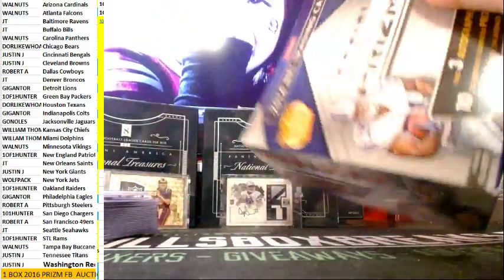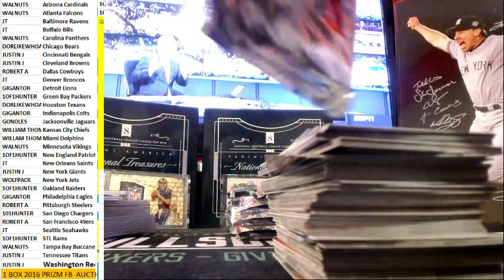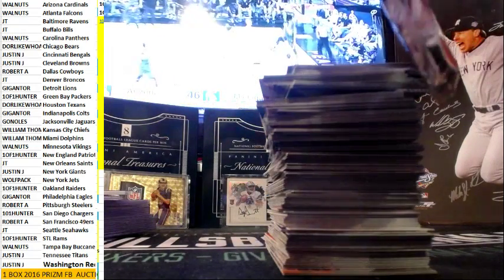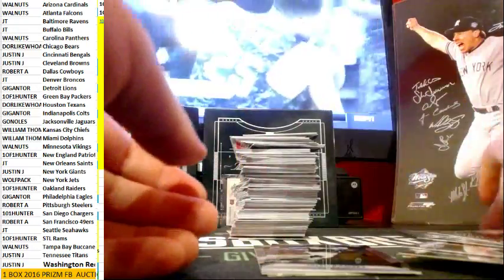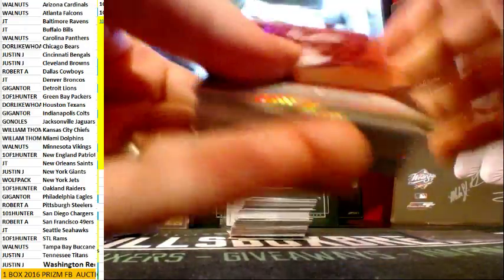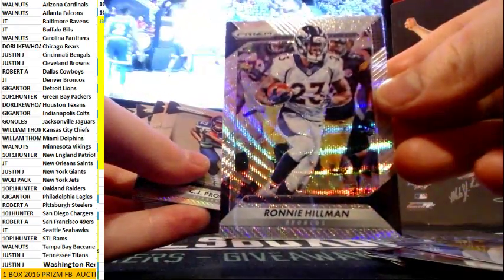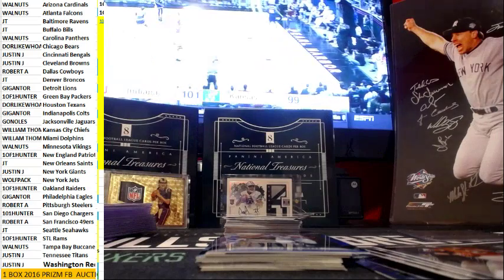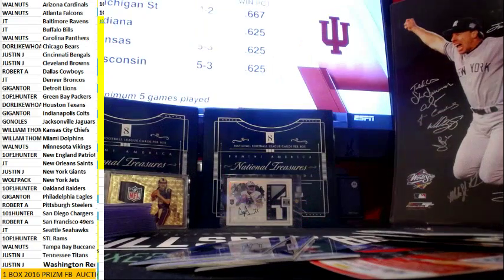1 BOX FOOTBALL AUCTION